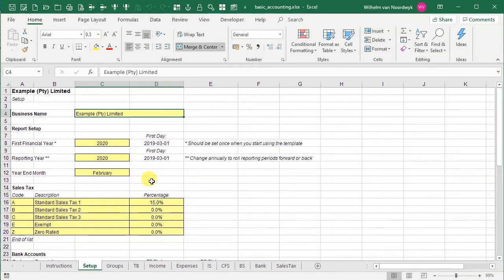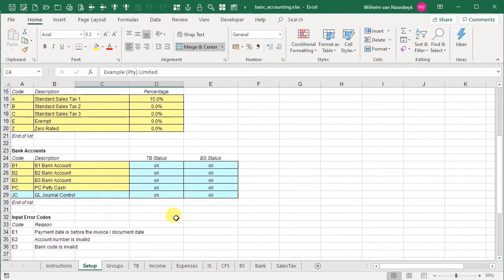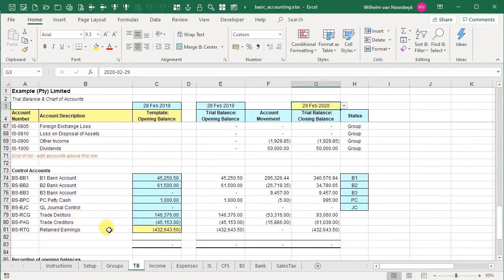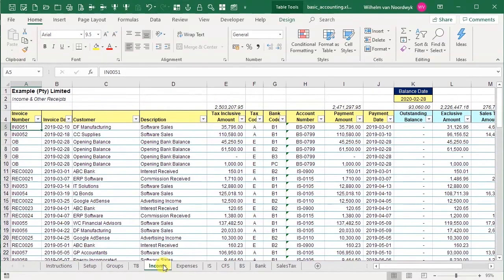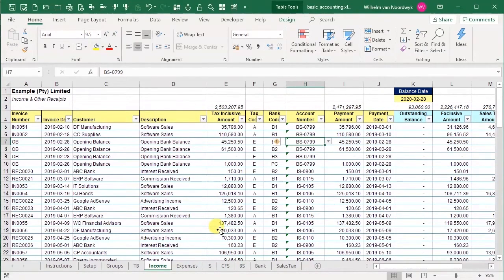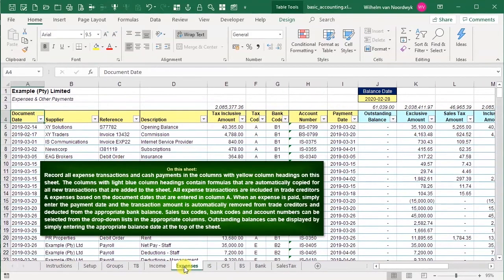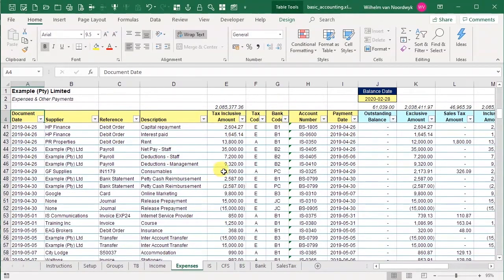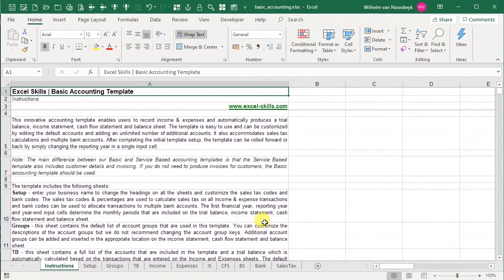Basic Accounting Template - Getting Started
This innovative accounting template enables users to record income & expenses and automatically produces a trial balance, income statement, cash flow statement and balance sheet. The template is easy to use and can be customized by editing the default accounts and adding an unlimited number of additional accounts. It also accommodates sales tax calculations and multiple bank accounts. After completing the initial template setup, the template can be rolled forward or back by simply changing the reporting year in a single input cell.